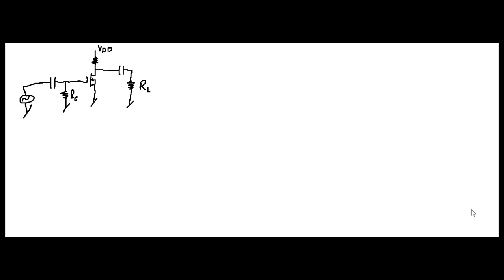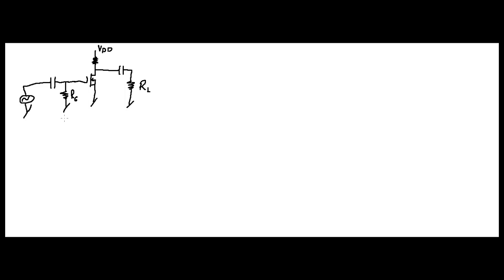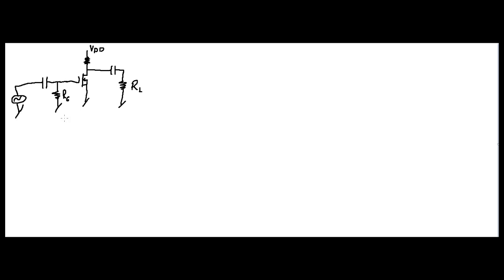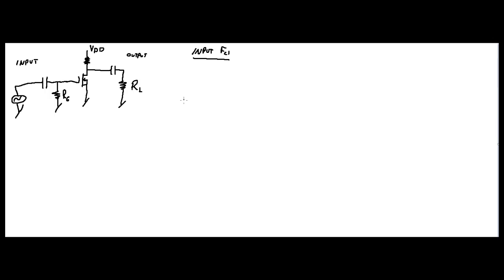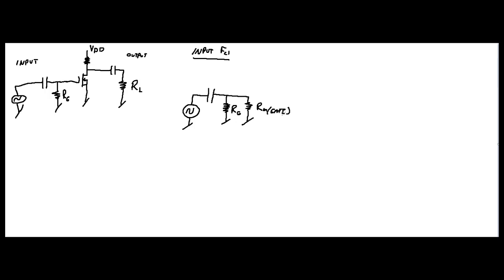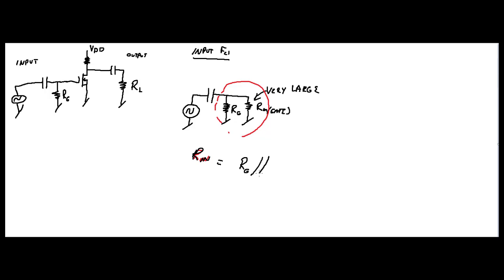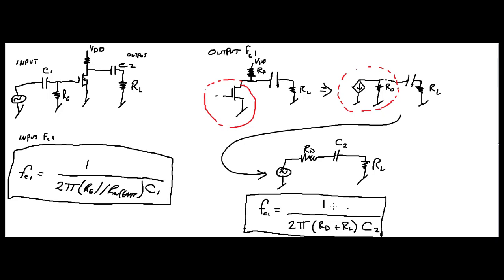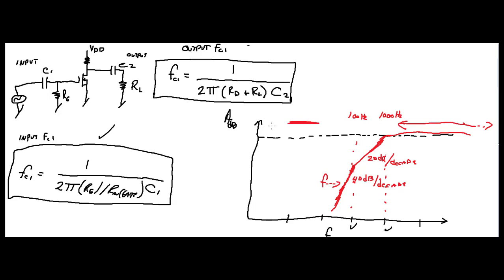NEATEC Electronics Series: Low Frequency Amplifier Response FET V4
Electronics 2
Professor Roger Young
Fulton Montgomery Community College